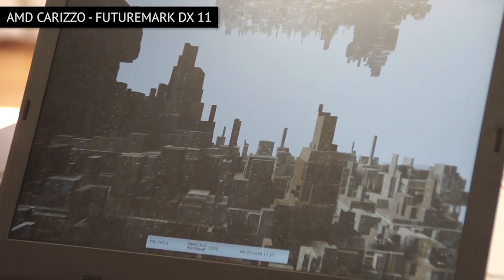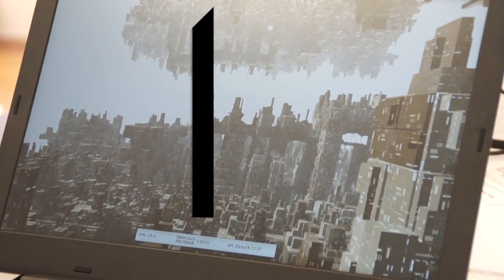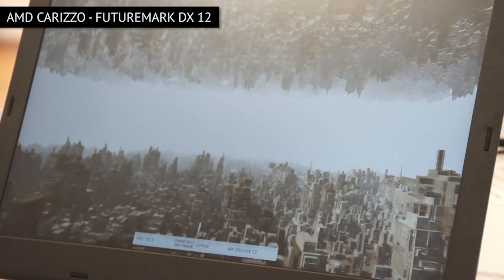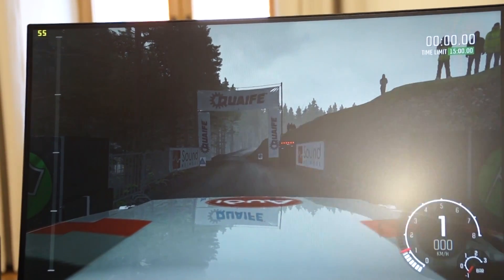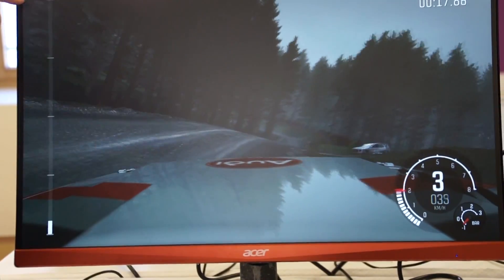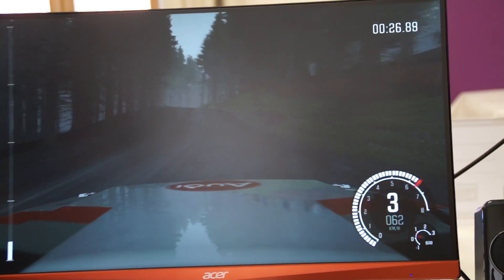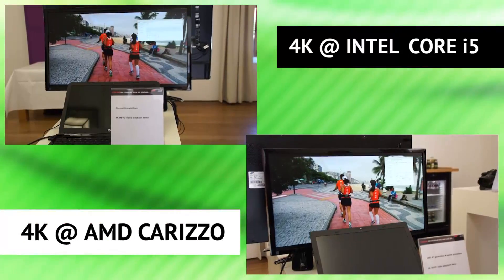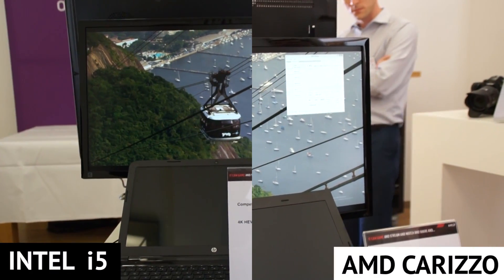AMD Carrizo APU: gameplay, DX11 vs DX12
PU 6. generacji żądnych spektakularnych zmian nie zachwycą. Wciąż mamy do czynienia z procesem 28 nm, tak samo jak w wypadku poprzednich generacji Beema, Kaveri i Kabini. Wciąż mamy do czynienia z kolejną wariacją na temat rdzenia Bulldozer – Excavator to jego czwarta generacja. Wciąż kontroler pamięci obsługuje tylko DDR3. Zintegrowana grafika to wciąż dobrze znane rdzenie GCN. Gdzie tu nowości?